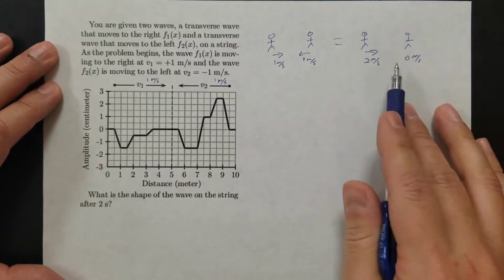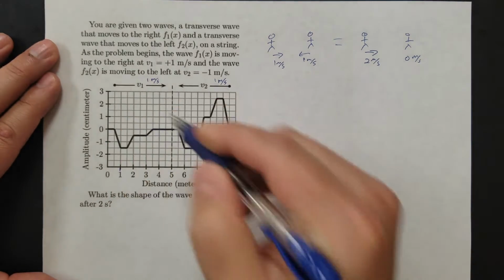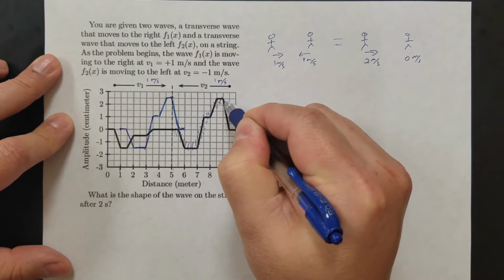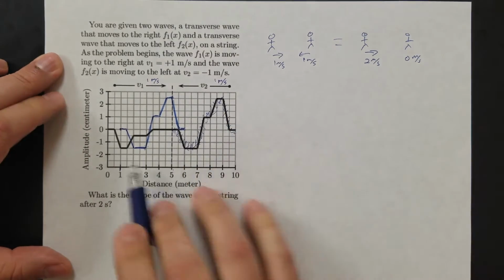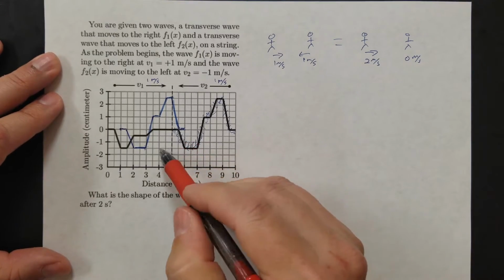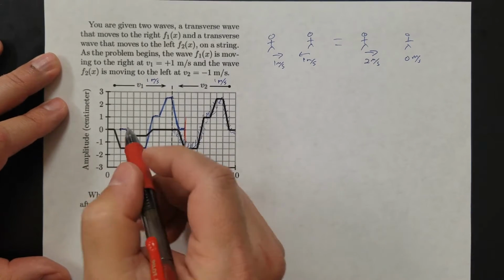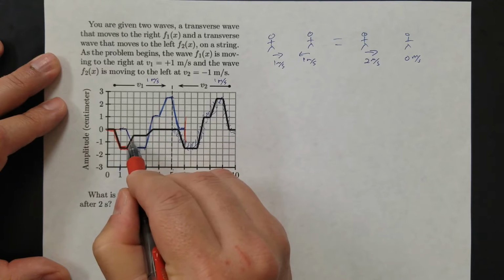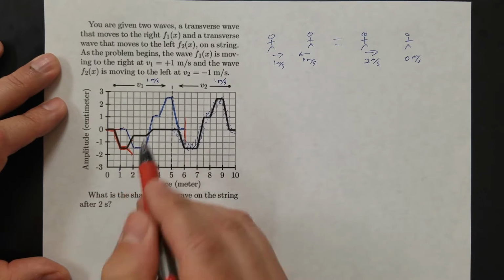Wave Superposition Problem (HW 10)